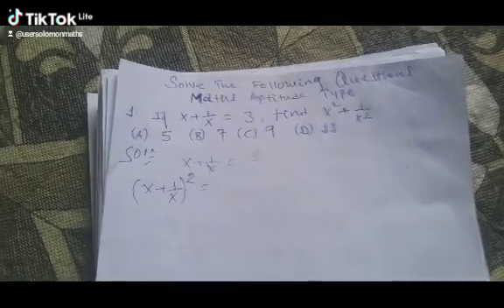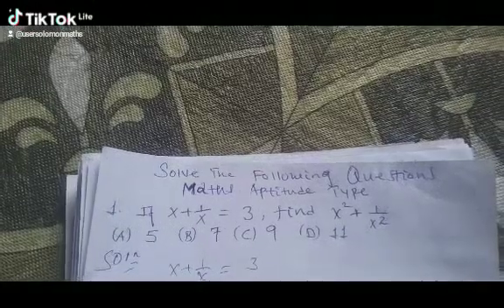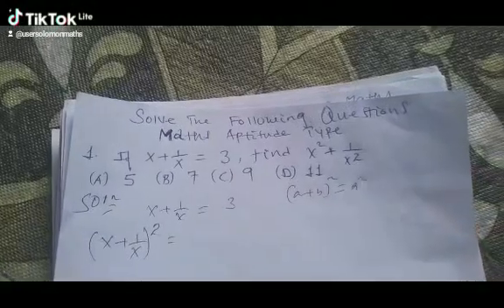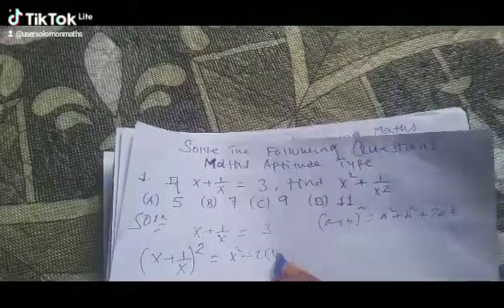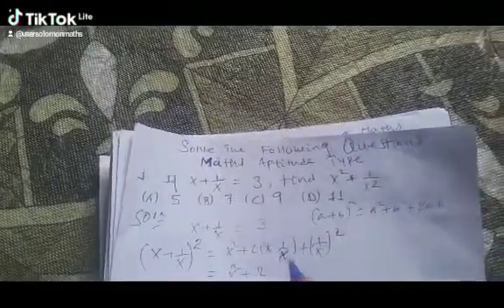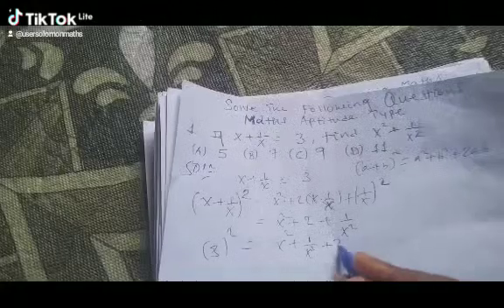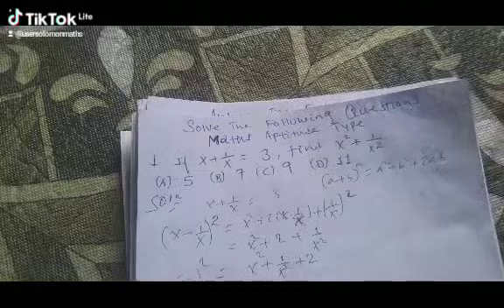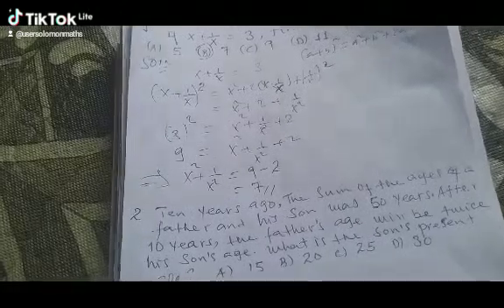25 June 2026